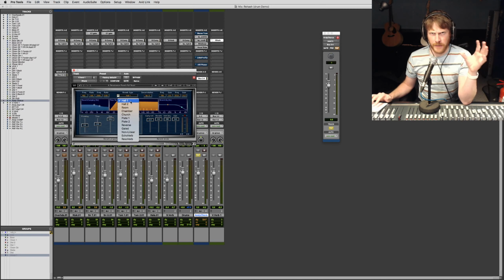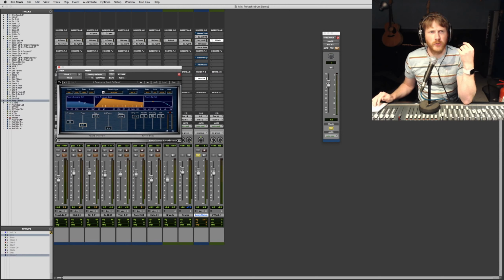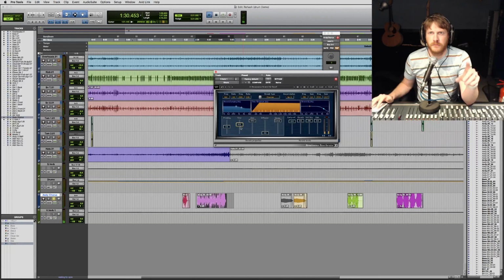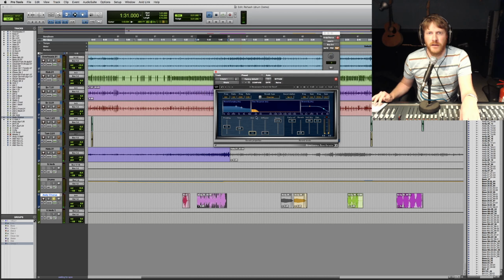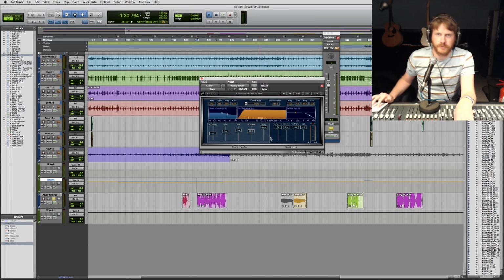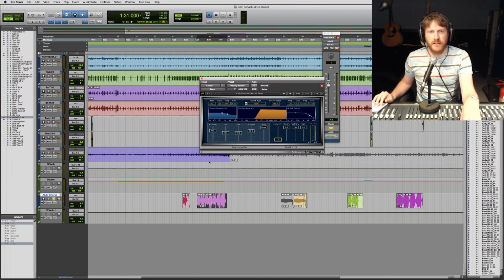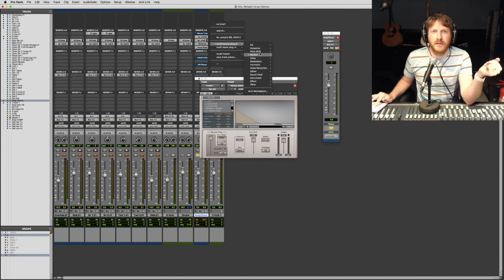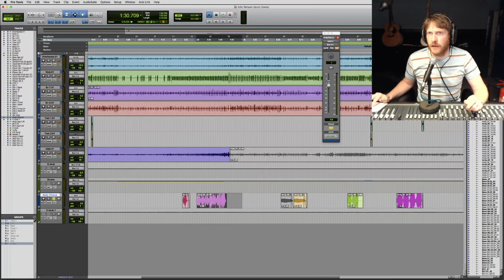Reverb - A music technology lesson.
Lesson on Reverb for A-Level music technology. What is reverb. What controls it has and how you might use them.